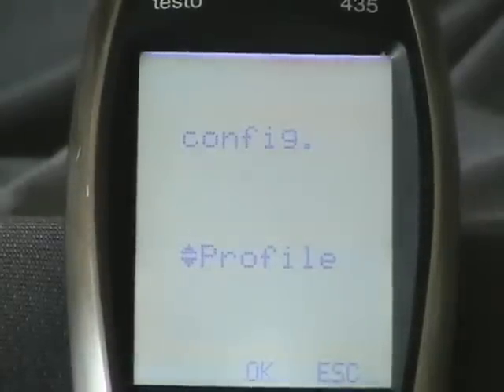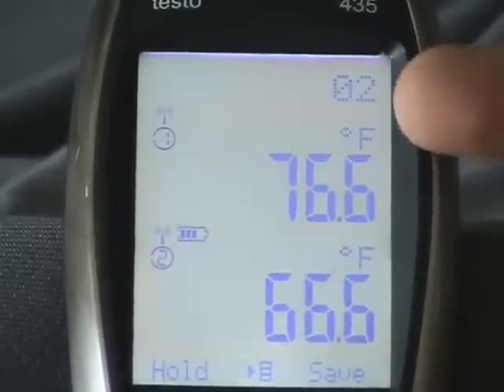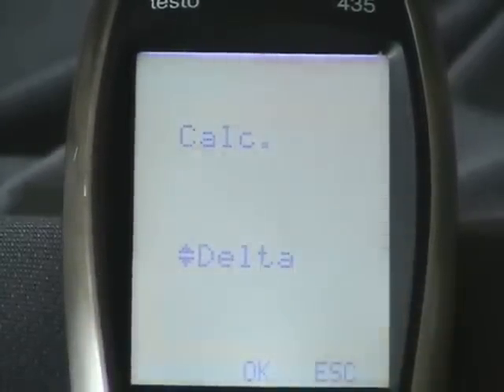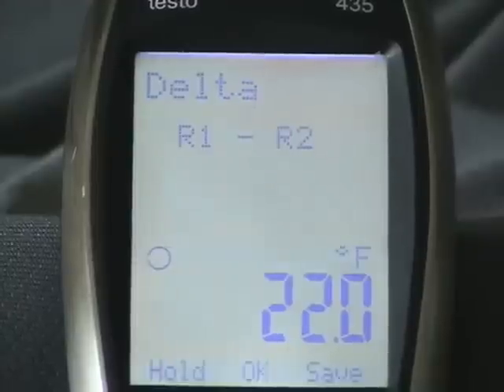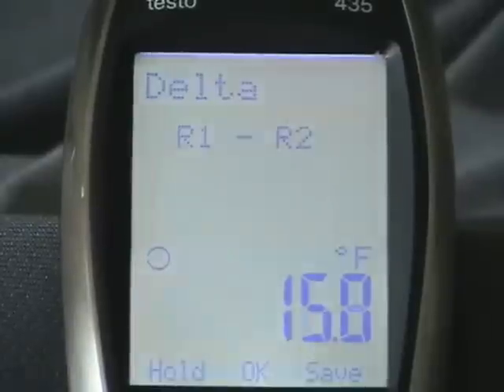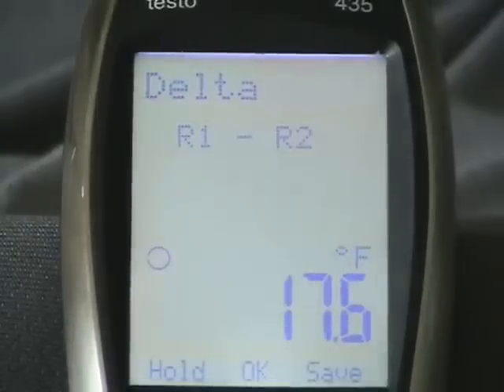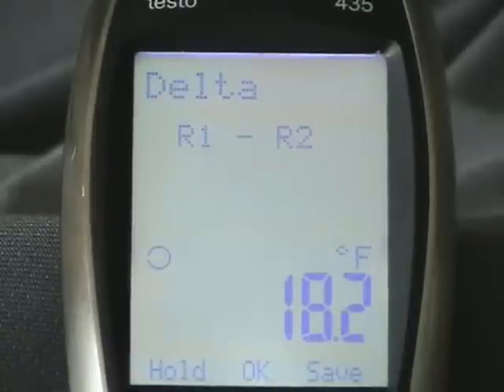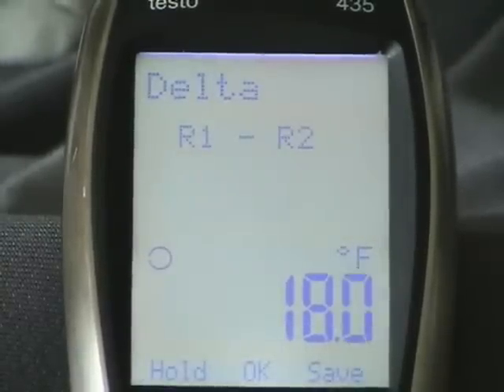Testo 435 2 Delta Set Up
Using the Testo 435 to see Delta T on a system